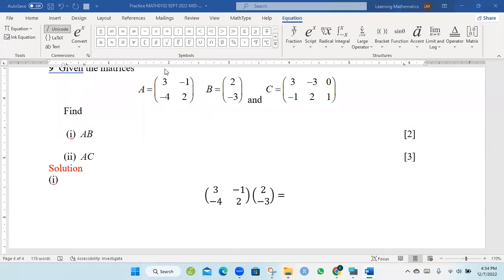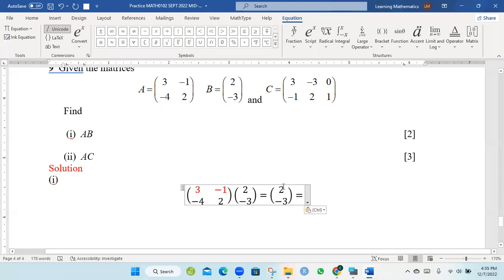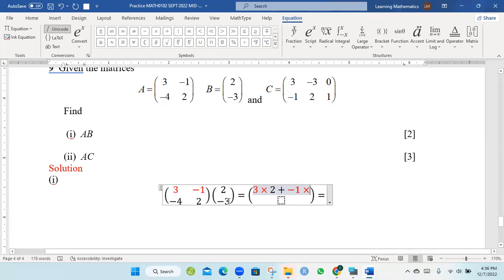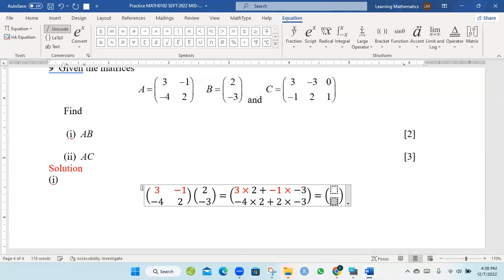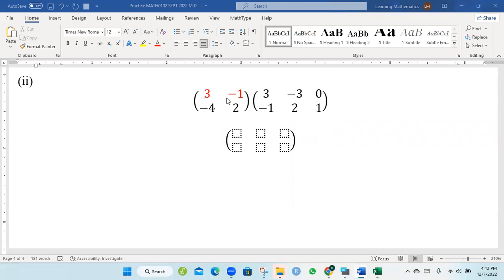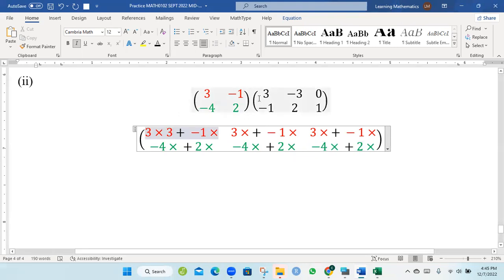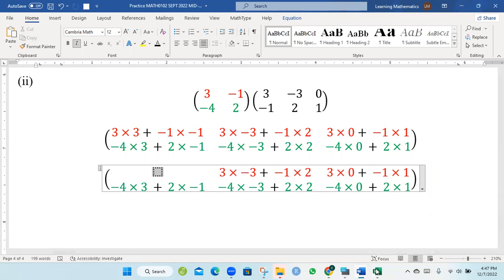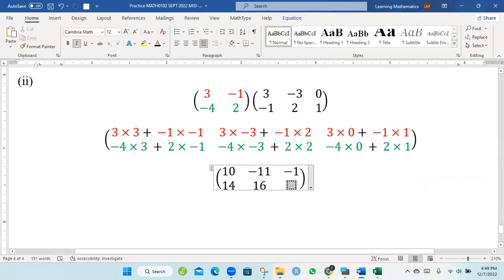Question 9 Multiplying Matrices